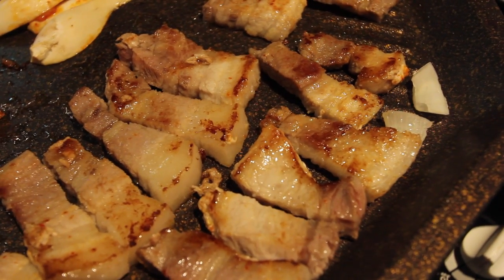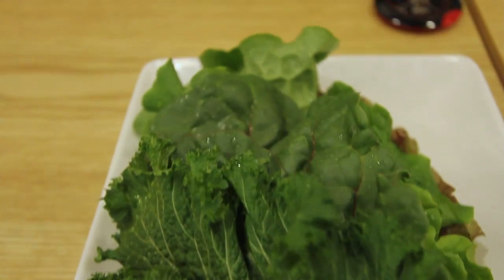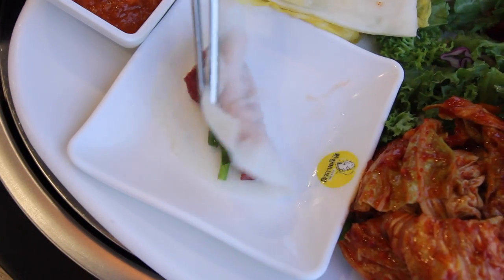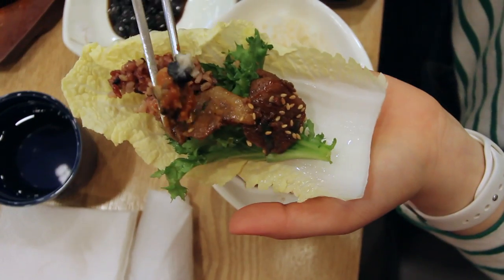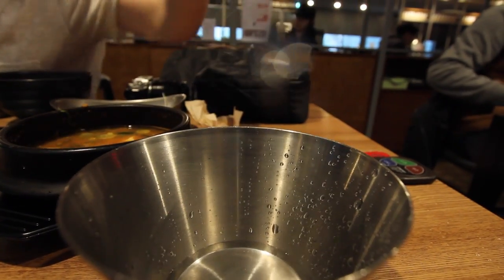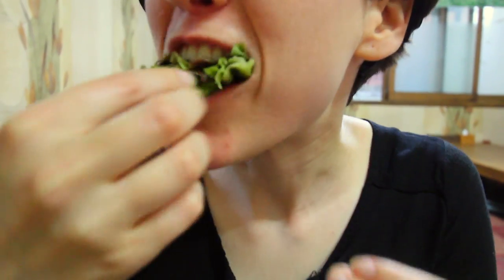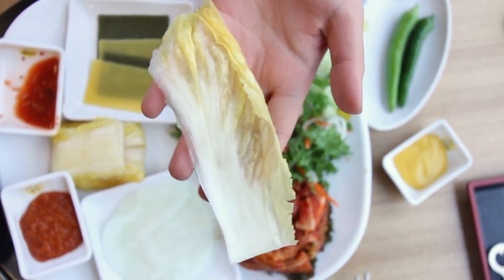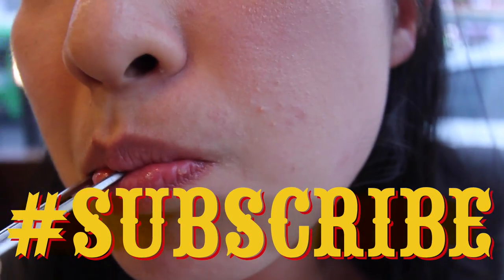Guide to Korean Food: Ssam & Ssambap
Today we introduce you to the world of ssam, aka korean wraps. You could say lettuce cups, but then you'd be shortchanging the wide world of ssambap.

You can make a ssam out of just about anything, and you can put anything in a ssam. We show you just a few examples in this video but we're only scratching the surface. Good luck with the subtitles, partner.

To find out more about where we went for our ssambap, follow us on Instagram @tastestuff  We post details about our filming locations (including addresses) over there, as well as some other great places to eat around Seoul.

Sign up for our newsletter, Extra Stuff and we'll send you bonus videos, stories from filming, and more. It's free!

Ask us stuff on twitter!
Soo Zee @soozee324
Leigh @ltcooper